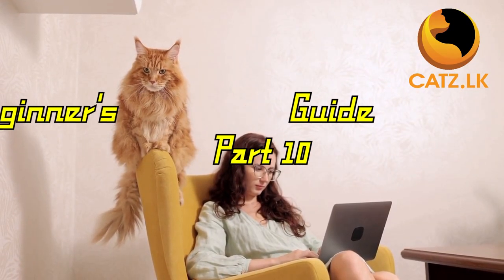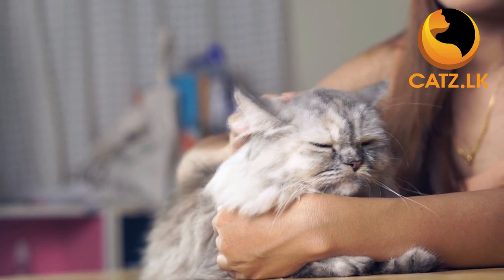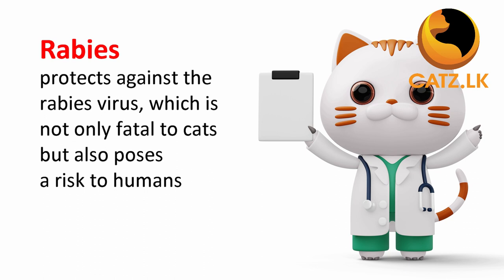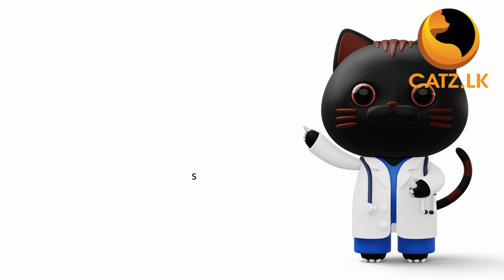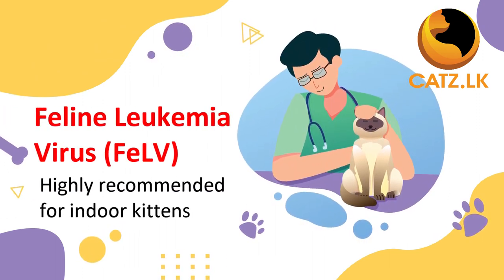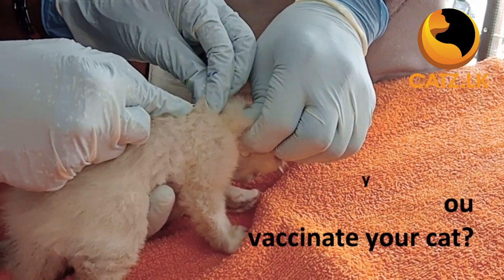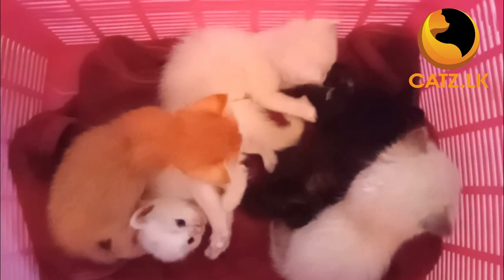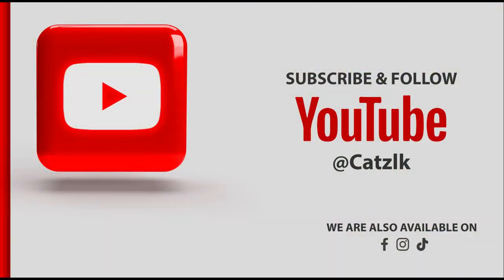Cat Vaccination Guide | Here's What You Should Know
In this comprehensive video, we dive deep into the world of cat vaccination to help you understand the importance of keeping your furry friends happy and healthy. 🐱💉

1️⃣ Vaccination Basics: Uncover the fundamental principles of cat vaccination, including the core vaccines recommended for all cats and additional vaccines that may be tailored to specific lifestyles.

2️⃣ Vaccine Schedule: Get insights into the optimal vaccination schedule for kittens and adult cats. We break down the timing and frequency of vaccinations to ensure your cat receives the best protection against common diseases.

3️⃣ Understanding Cat Diseases: Explore the diseases that vaccinations safeguard your cat against, such as feline leukemia, rabies, and more. Learn how these vaccines work to prevent illness and promote a long, happy life for your feline friend.

4️⃣ Consulting with Your Vet: Discover the importance of regular veterinary check-ups and consultations when it comes to vaccinations. Learn how to communicate effectively with your veterinarian to tailor a vaccination plan that suits your cat's unique needs.

🛡️ Protecting Your Furry Family Member: By the end of this video, you'll have the knowledge and confidence to make informed decisions about your cat's vaccination. Join us on this journey to ensure your feline companion lives a healthy, happy life!